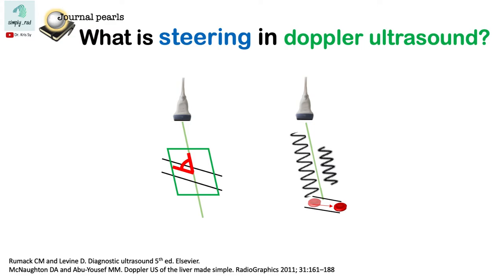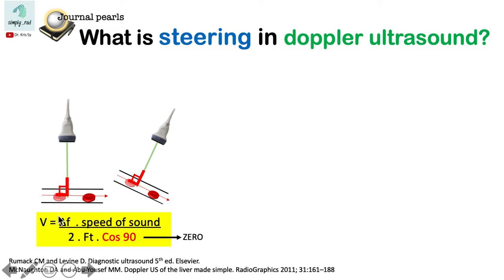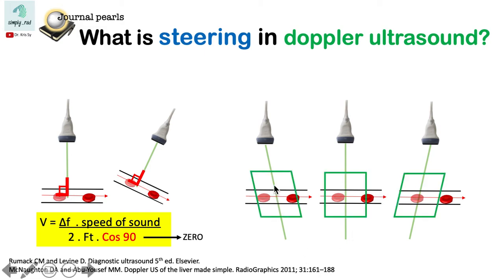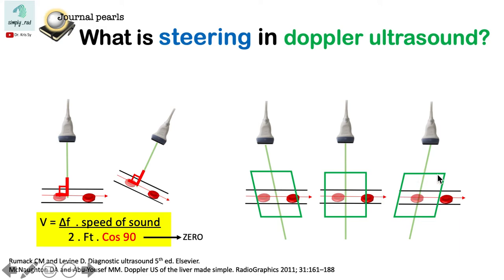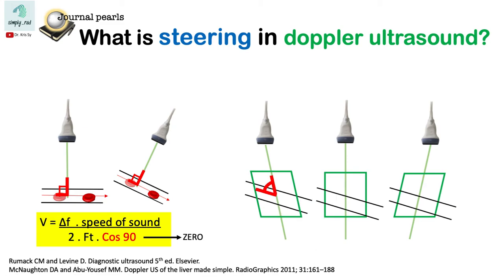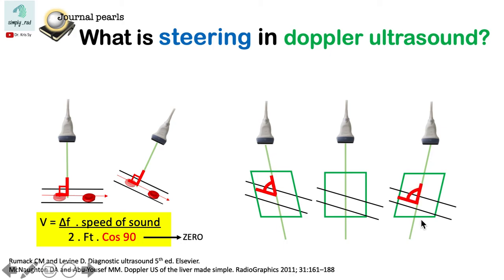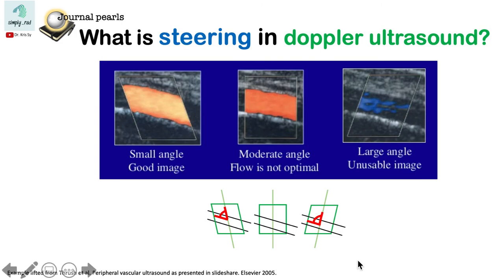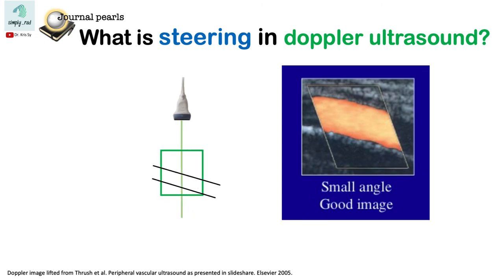What is "steering" in Doppler ultrasound?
Short video on steering boxes as they affect the Doppler angle.